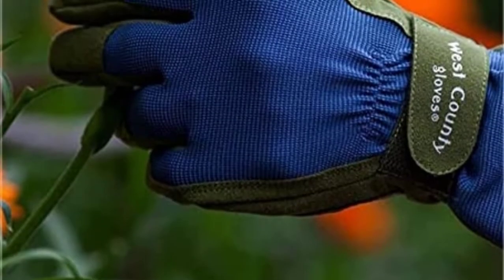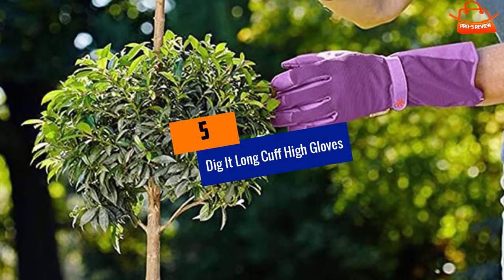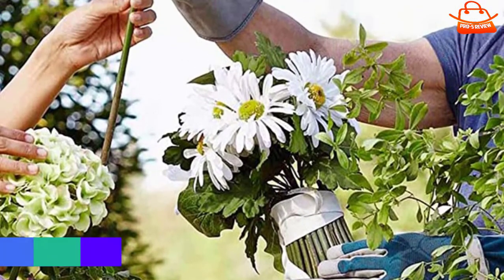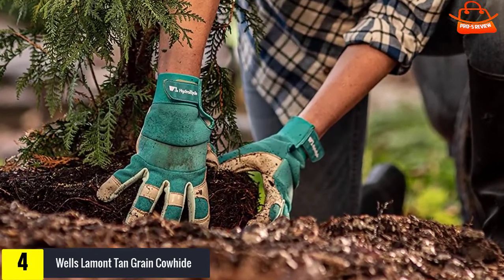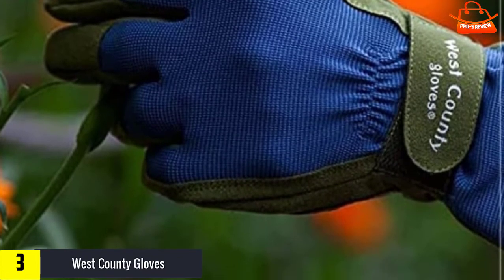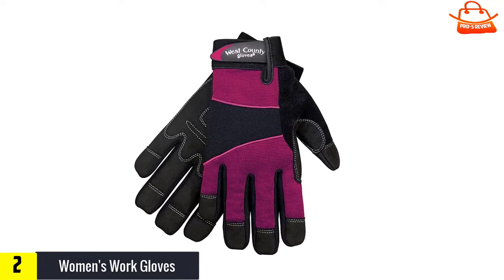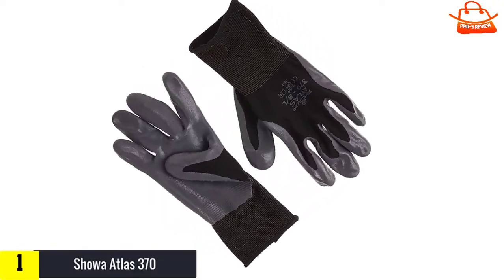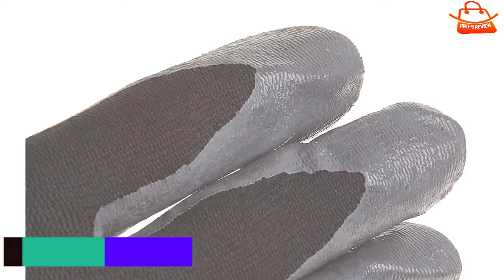Top 5 Best Gardening Gloves in 2022 reviews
☛ All The Links to Best Gardening Gloves are listed in this Video:-

5. Dig It Long Cuff High Gloves

4. Wells Lamont Tan Grain Cowhide

3. West County Gloves

2. Women's Work Gloves

1. Showa Atlas 370

You are Searching Best Gardening Gloves for purchase? You are in the correct space for finding the essential information on  Gardening Gloves.

We have summarized the Top 5 Best Gardening Gloves list in this video. We have summarized this list based on our personal opinion.

We have tried to include a clear concept of Gardening Gloves in our Video which will be helpful to accomplish all of your requirements. We suggest the Top 5  Best Gardening Gloves In this video. If you want to purchase Best Gardening Gloves, we expect this list will be beneficial to you.

➥ Prime Discounted Monthly Offering
➥ Try Twitch Prime
➥ Amazon Music Unlimited
➥ Kindle Unlimited Membership Plans
➥ Create an Amazon Wedding Registry